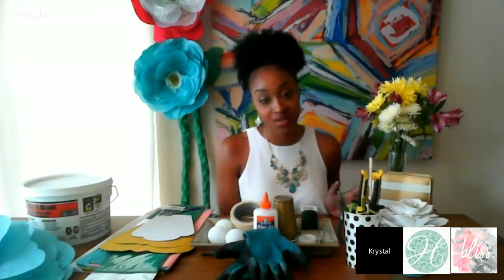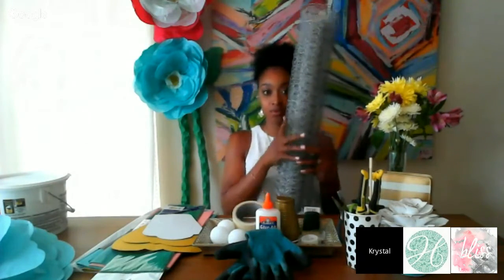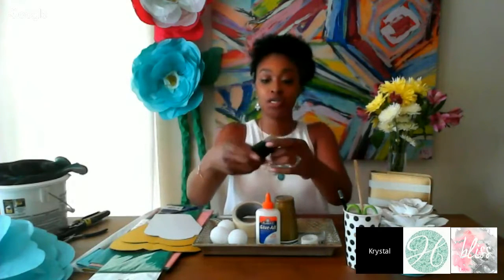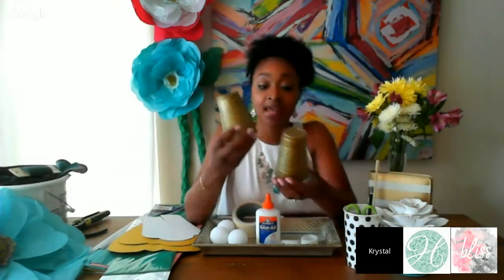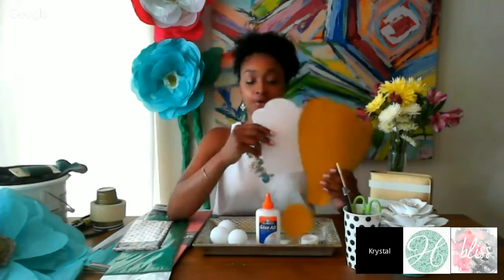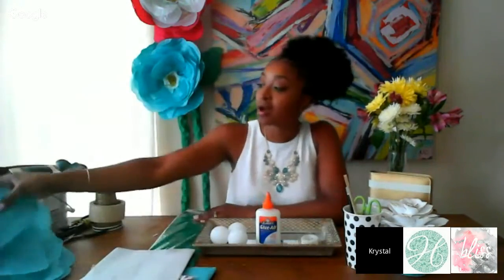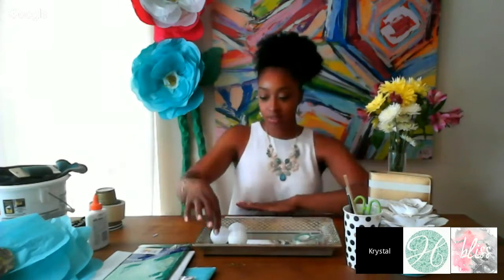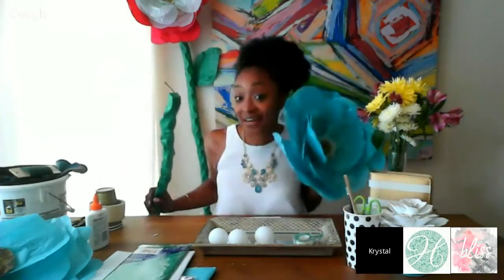Want to Create a Floral Wonderland? It's Doable! (mini tutorial)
Krystal from DoableYou shows you how to create magnificent free standing flowers that are larger than life! Think Jack and the Bean Stalk Giant flowers that are free standing, gorgeous, and sure to wow your guests.

Paper Flowers are the craze! Weddings, birthday parties, baby showers, you name it... Everyone is making them!

Tune in for DIY tips like how to switch it up and customize your event, reuse your floral base, and get answers to your toughest questions like "How do you transport those things anyway?"

Supplies: (if you want to make a flower during the class) - Tissue Paper (2 colors flower + stem) - Dried Moss - Roll of Hex Netting (1 inch mesh, 20 gauge wire) - Wire Clippers - Work Gloves - Pliers - Scissors - Tape - Glue (glue stick, glue gun, tacky glue, your choice.) - Floral wire (20 gauge) - Small tub of cement - Plastic Cups (2) - Styrofoam